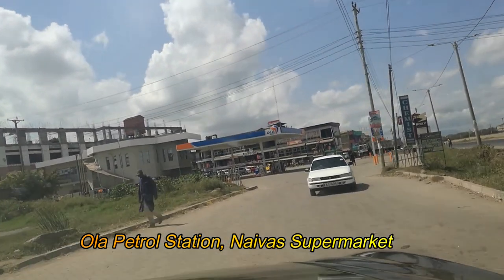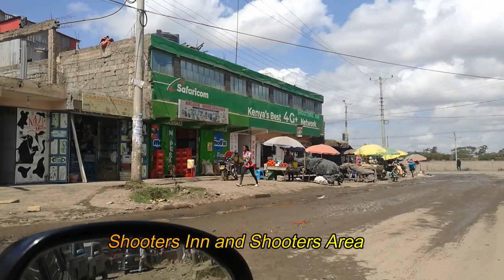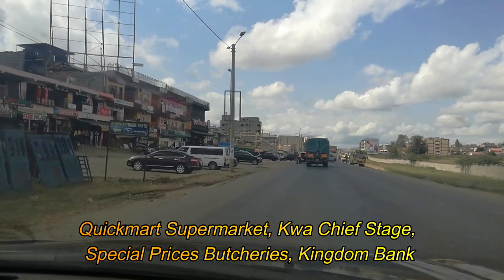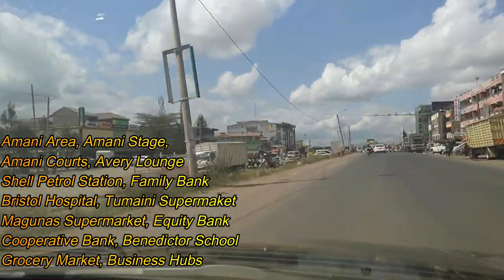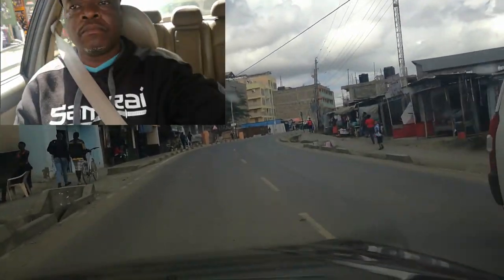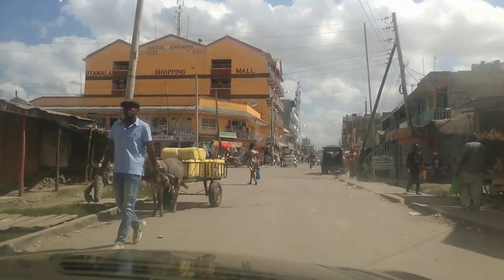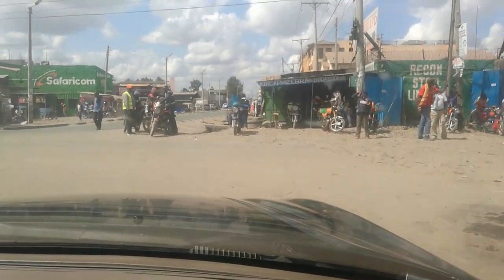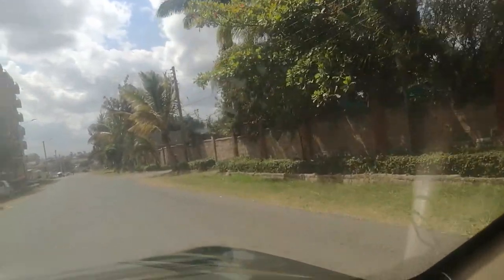Utawala Tour Part 2, Astrol Petrol Station to Fahari Gardens Hotel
In this episode, we start our drive from Astrol petrol station all the way to Utawala Shopping Mall and end our trip at Fahari Gardens Hotel. We shall drive along the Eastern Bypass road which cuts across the Utawala area and divert at Benedictor junction towards Githunguri. We look at key landmarks and businesses along the way. Utawala has witnessed a phenomenal growth over the last couple of years due to the Eastern Bypass Road that has attracted so much traffic. There are constant traffic jams along the road within Utawala due to this. This road connects Thika Road to Mombasa road and most vehicles from Thika and other parts of Central Kenya use this road to access JKIA and other industries along Mombasa Road. Information has it that it is earmarked for dualling soon. Hope you enjoy as we see what Utawala has to offer! Thank you.